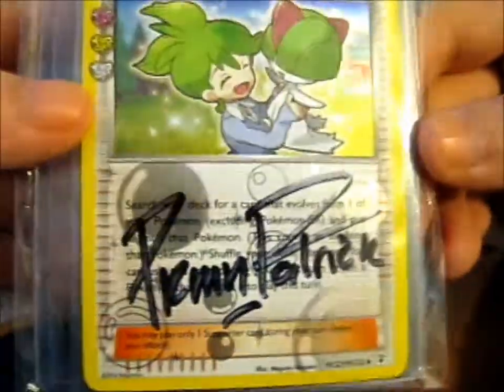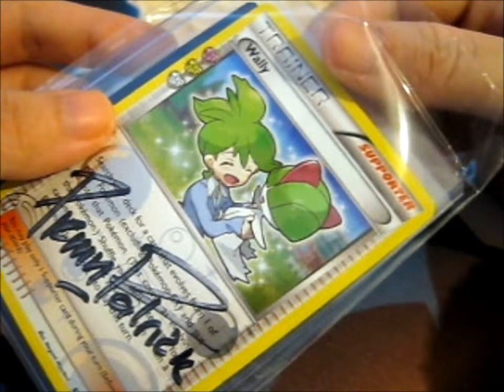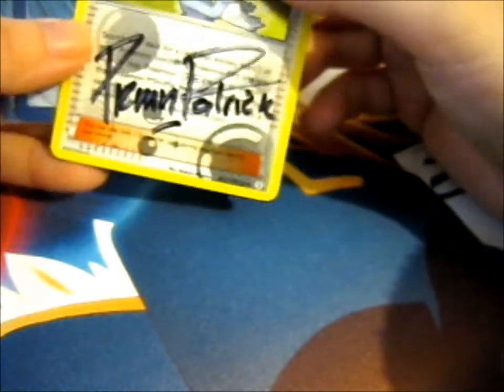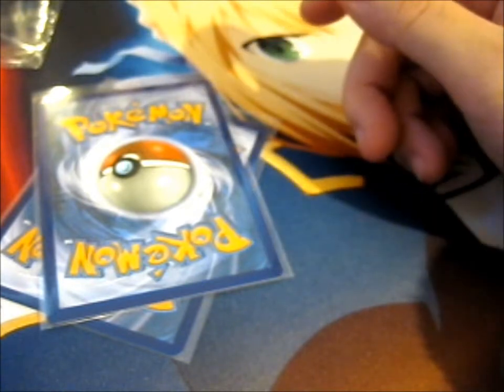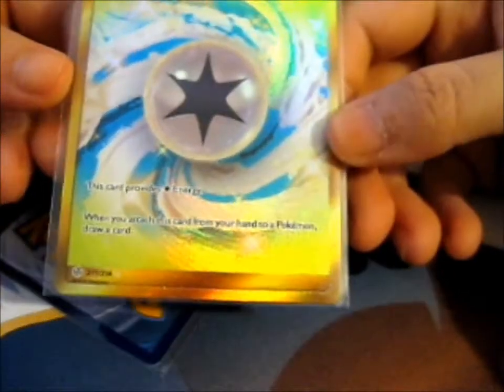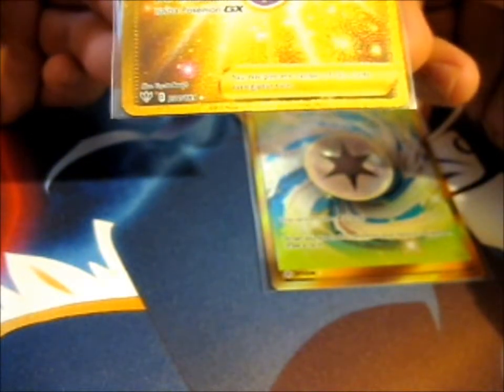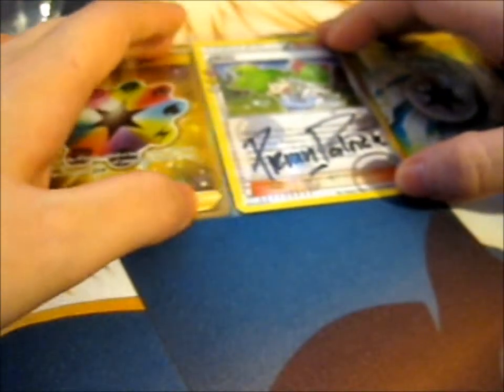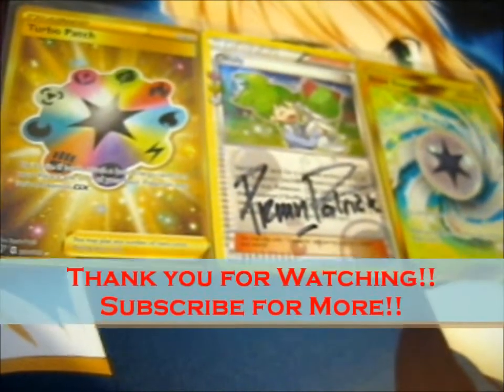PokéMail from pkm_patrick!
Opening of: PokéMail from pkm_patrick!

pfwvssj